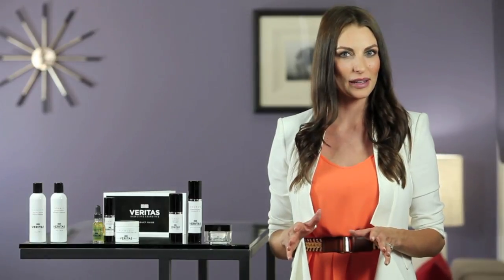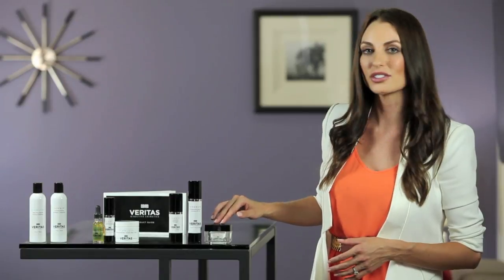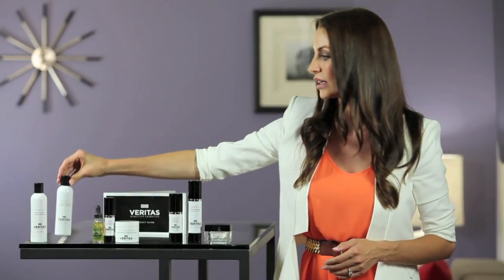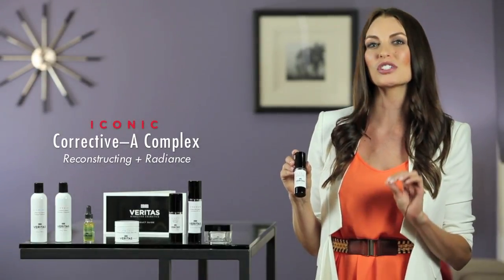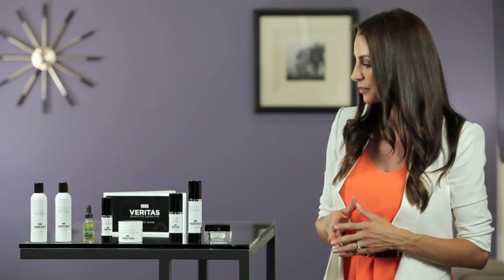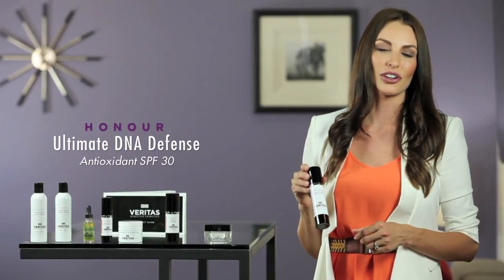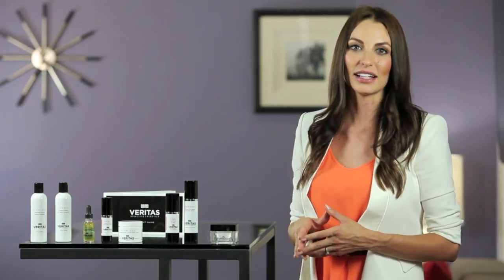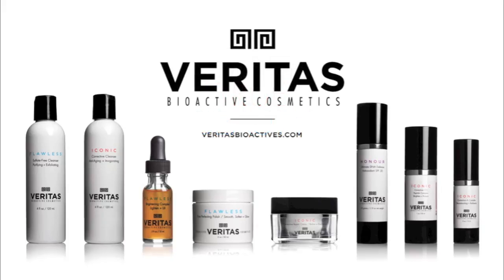Veritas Bioactive Cosmetics -- Product Overview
Designed to complement the skin's natural ability to renew, Veritas Bioactive Cosmetics are chirally correct skin care formulations that celebrate the marriage of natural botanicals and pharmaceutical quality bioactives. Free of parabens, phthalates, gluten, harsh chemical surfactants such as sodium lauryl sulfate (SLS), fillers, synthetic fragrances and dyes, VERTIAS' goal is to raise the standard in the cosmetic market place, while serving at the highest level, with truth (veritas), and integrity.